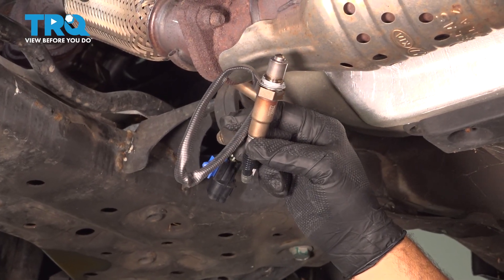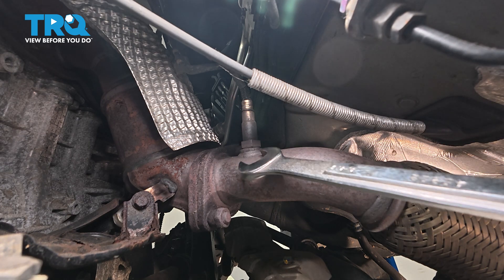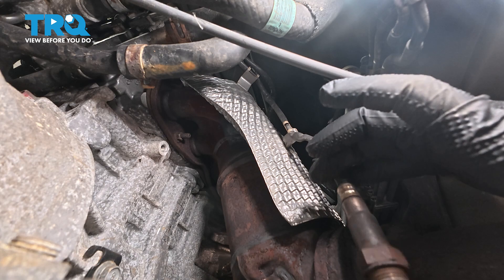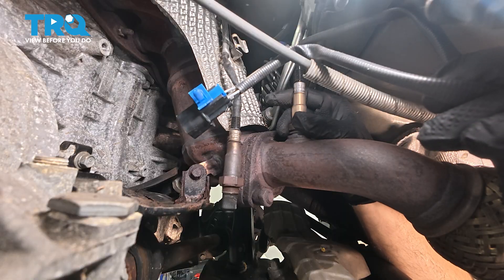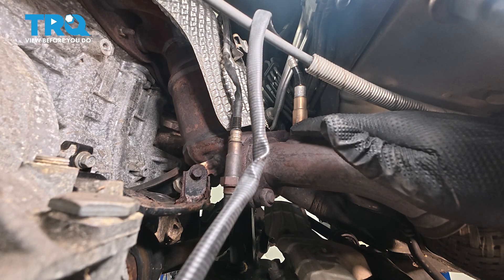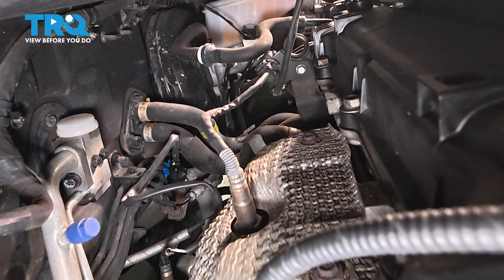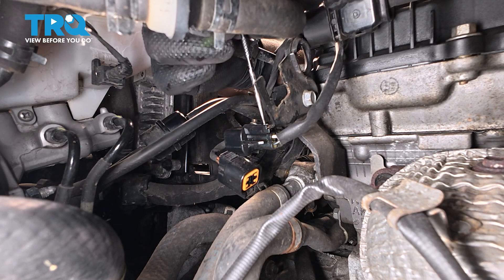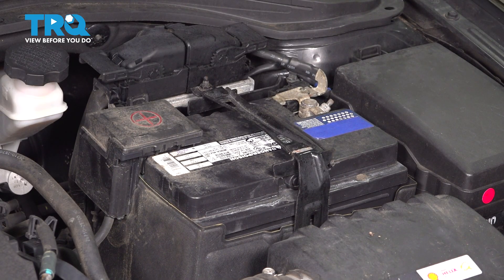How to Replace Downstream O2 Sensor 2017-2020 Hyundai Elantra 2.0L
This video shows you how to install new TRQ oxygen sensors on your 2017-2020 Hyundai Elantra 2.0L. The Oxygen (O2) sensors help monitor the emissions system in your vehicle. They measure the amount of oxygen passing through the exhaust, which informs the computer about proper fuel/air mixture, and the condition of the catalytic converter. Over time, the sensors may fail due to contamination, or reaching the end of their service life. TRQ offers new O2 sensors made to manufacturer’s specifications.

This repair was done on a 2017 Hyundai Elantra Value Edition 2.0L Sedan 4-Door FWD Automatic and the process should be similar on the following vehicles:
2017 Hyundai Elantra
2018 Hyundai Elantra
2019 Hyundai Elantra
2020 Hyundai Elantra

Tools you will need:
• 22mm Wrench
• 10mm Socket
• Safety Glasses
• Floor Jack
• Jack Stands
• Wheel Chocks